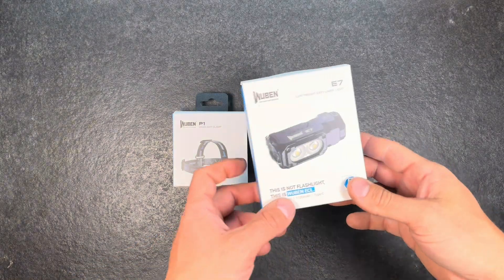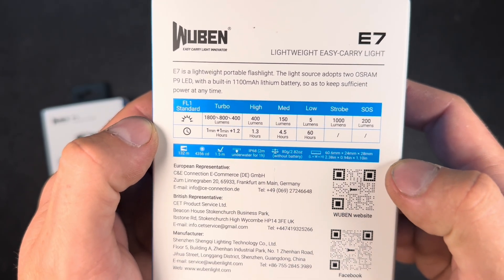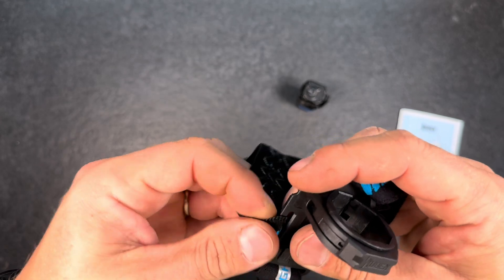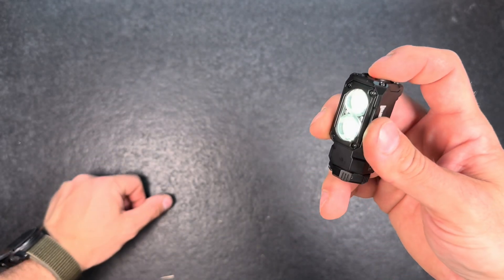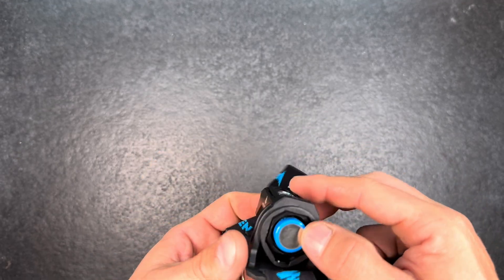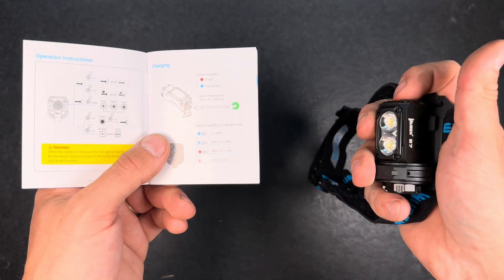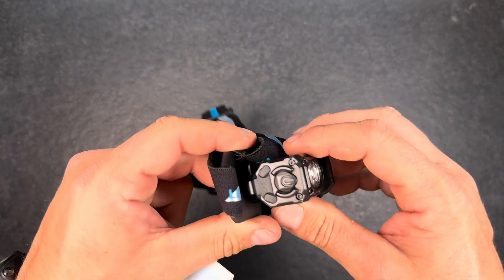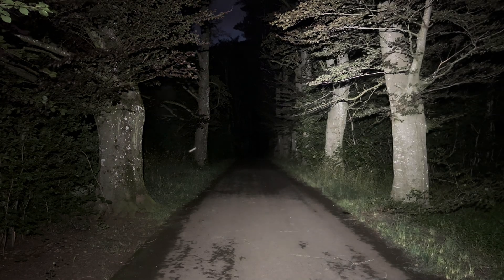Wuben E7 Multifunctional Flashlight/Headlight Extended Review And Outdoor Beamshots 1800 Lumen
Technical parameters E7 :
- 2x OSRAM P9 LED 6500K
- TIR optic
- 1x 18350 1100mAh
- Waterproof to IP68 standard
- Impact restistance 1,5m
- Aluminium black
- USB-C charging
- Electronic side switch
- 4356 Candela
- 80 g including battery
- Lenght 60.6mm, Head diameter 28mm, Body diameter 24mm

- 5 (4.7) Lumen for  60 hours
- 150 (134) Lumen for  4.5 hours
- 400 (320) Lumen for  1.3 hours
- 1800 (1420) Lumen for  1 minute then 800 (750) for 1 minute then 400 (320) for 1.2 hours